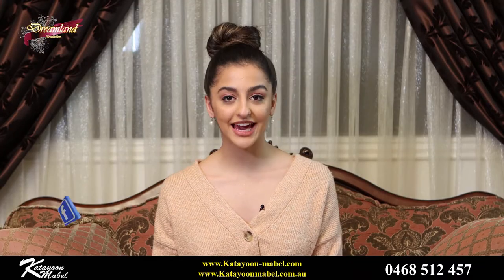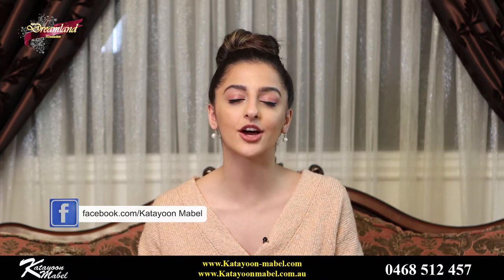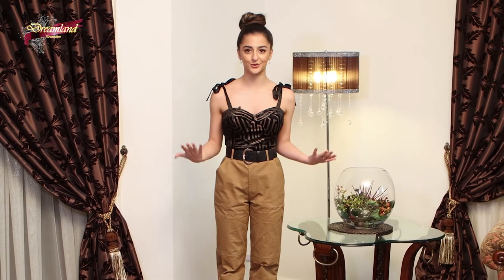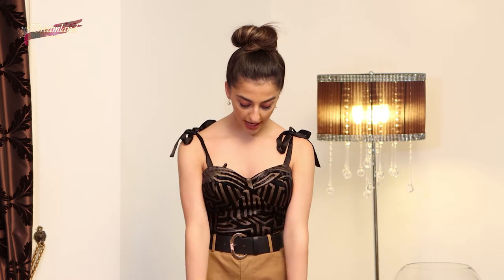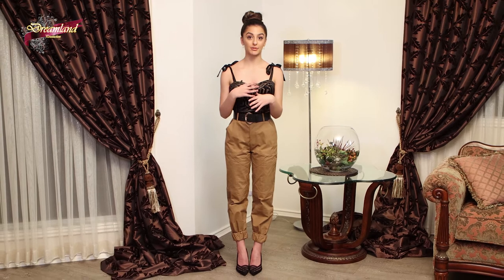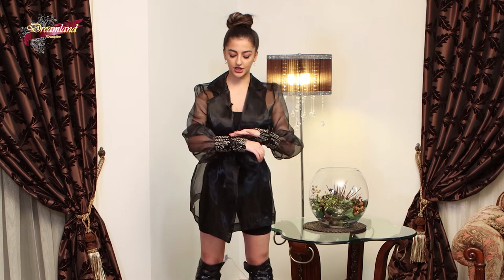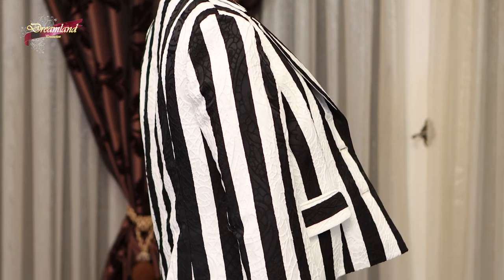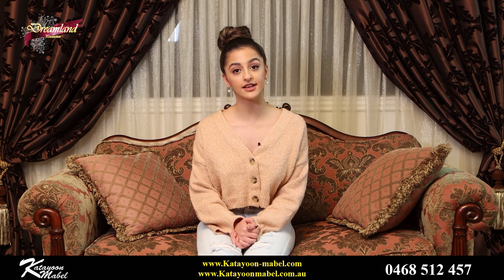نسخه انگلیسی قسمت ششم از مجموعه کی ام شو - مدلینگ و معرفی لباس های شیک زنانه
این مجموعه با نگاهی اجمالی به صنعت مد و فشن مشخصا برای مخاطبانی تهیه شده است که به دنبال خرید لباس هایی یونیک و منحصر به فرد با کیفیتی مثال زدنی هستند.
لازم به ذکر است مجموعه '' کی ام شو'' در شهر ملبورن - استرالیا با حمایت مالی کمپانی ''کتایون میبل'' در جهت معرفی خدمات و محصولات این مجموعه ساخته شده است و امید است مورد توجه شما عزیزان قرار گیرد.

چنل تلگرام:
goo.gl/xSRA6J
صفحه فیس بوک:
اینستاگرام:
goo.gl/XS3kJN
اپلیکیشن اندروید:
goo.gl/LBwnMN
 اپلیکیشن ای او اس:
goo.gl/ATxZdv
وب سايت: